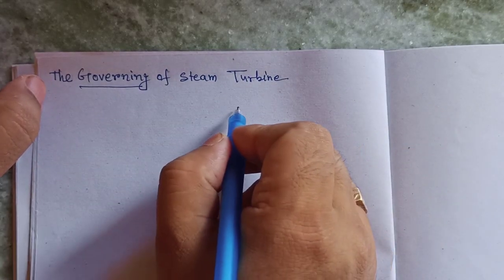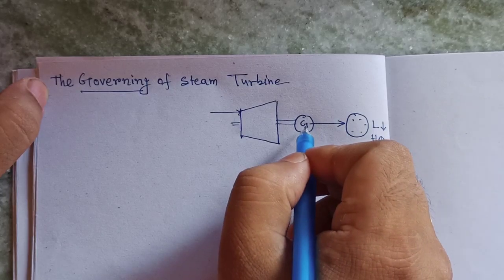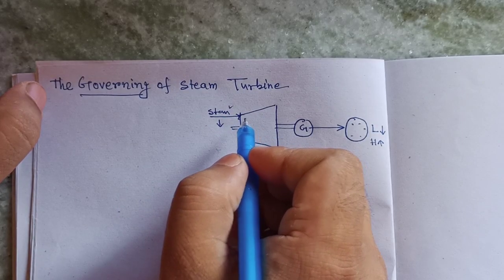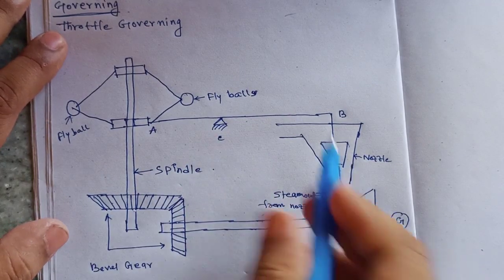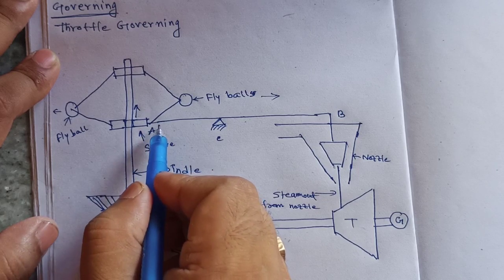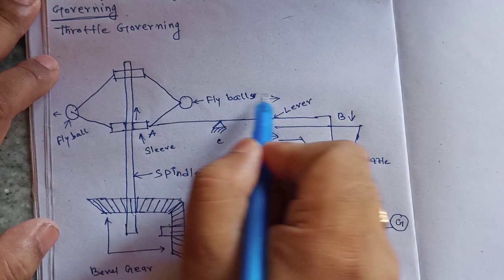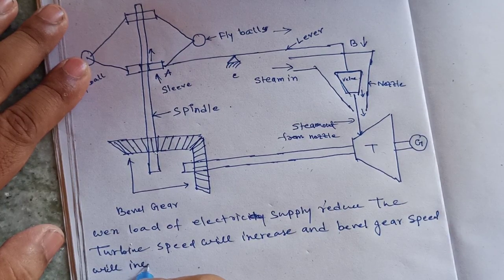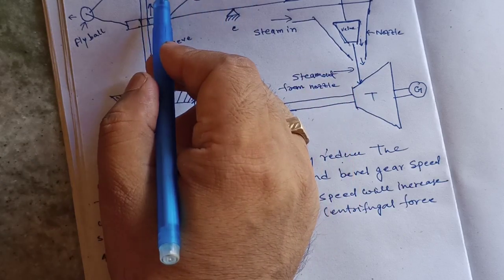GOVERNING OF STEAM TURBINE _ELECTRICAL ENGINEERING